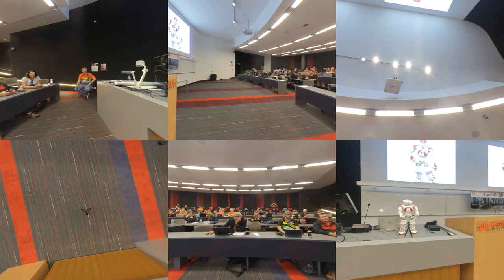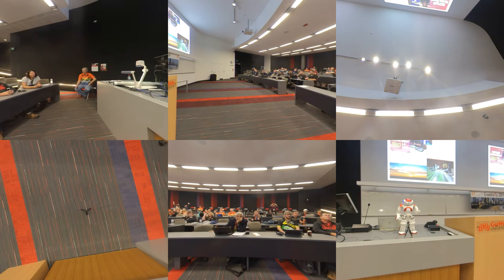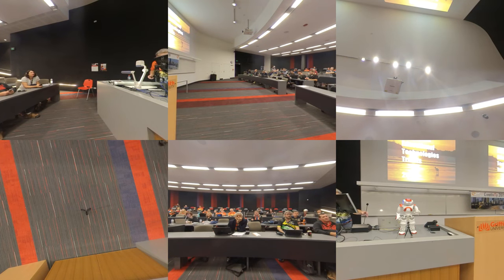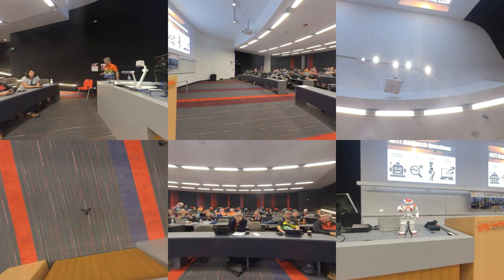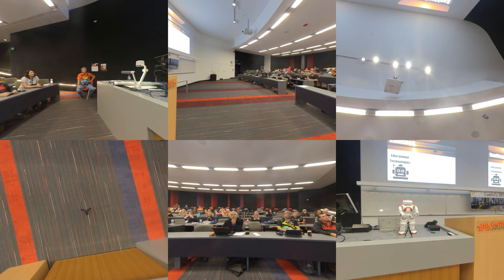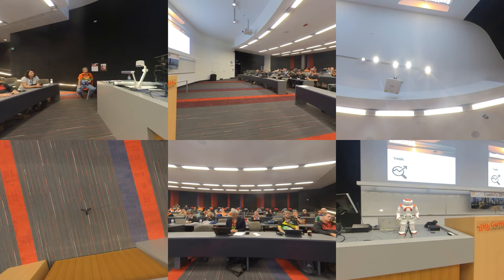Nao robot presenting the AETT Report at the CreativITy 2019 conference